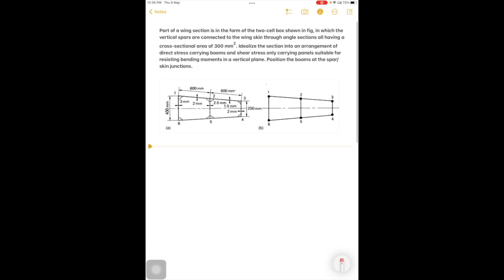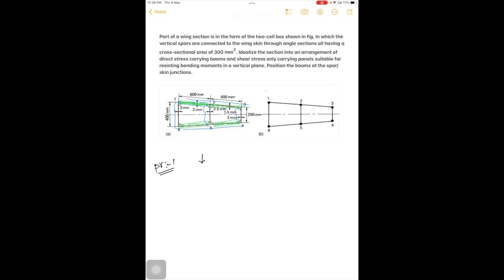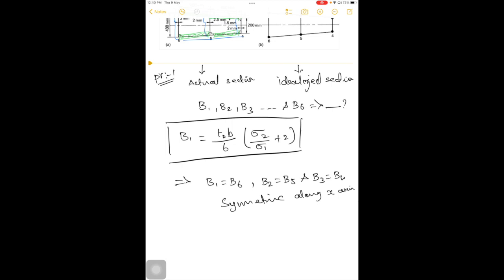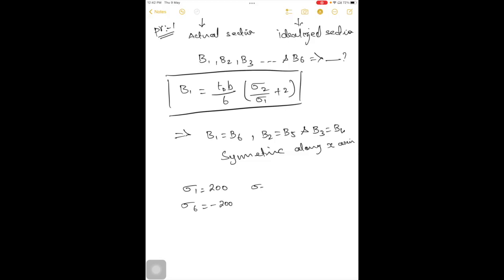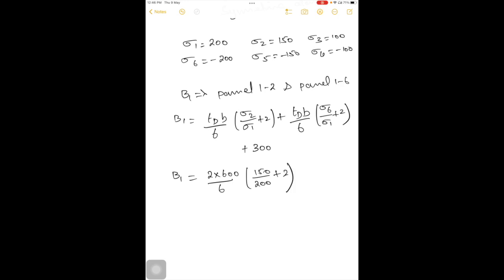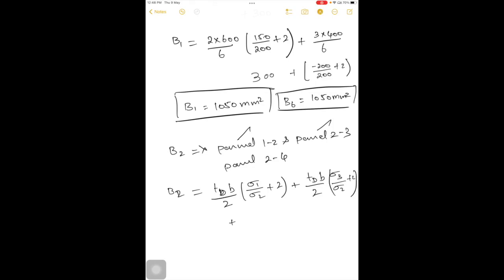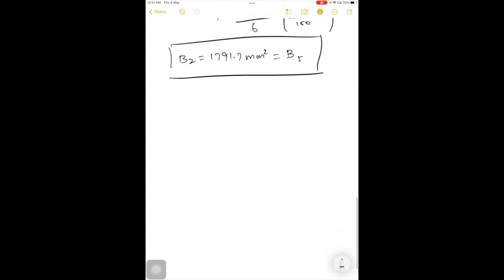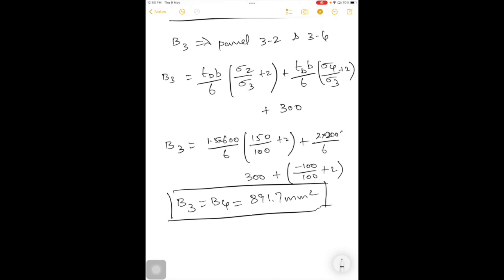Unit-4 Structure idealization Problem-1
Engineers often employ idealization techniques to simplify the complex geometry and loading conditions for analysis.

Mistake in B2 calculation:
B2= tb/6((Sigma1/Sigma2) + 2) in the video, it has mentioned as tb/2.